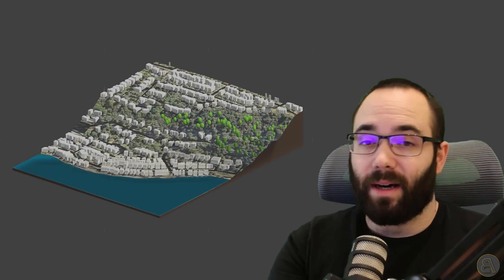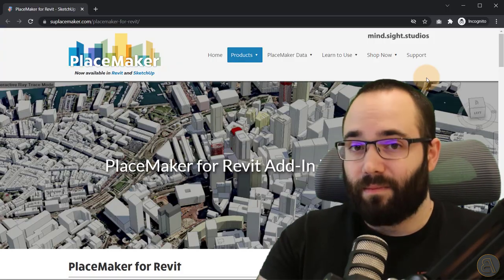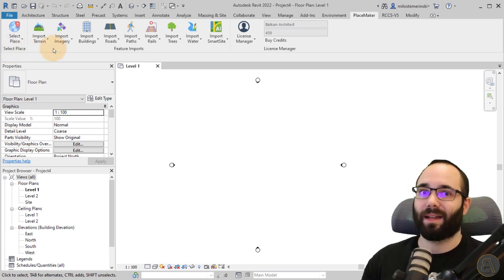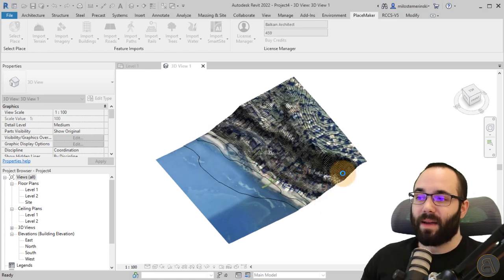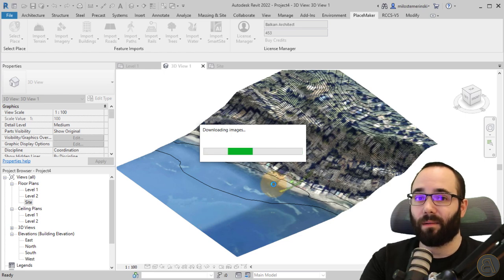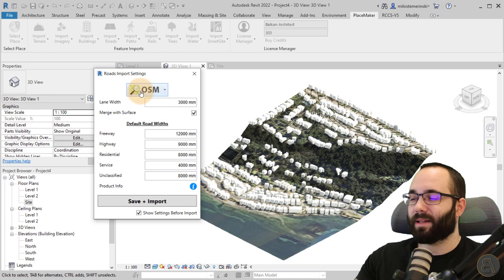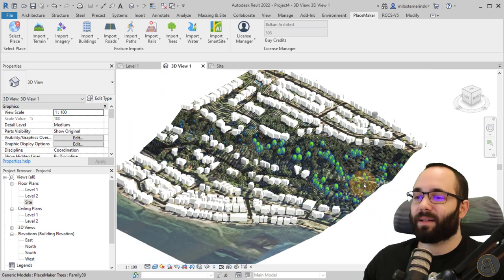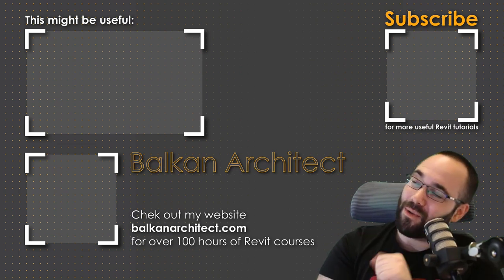Revit Plug-in for Generating ANY Site on Earth - Revit Plug-in Tutorial